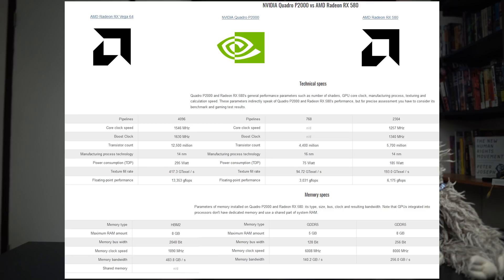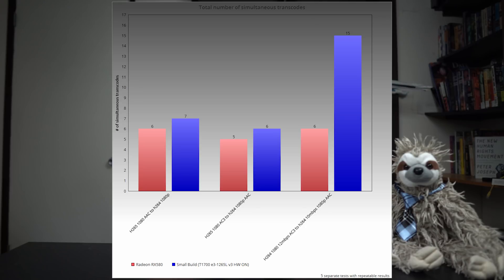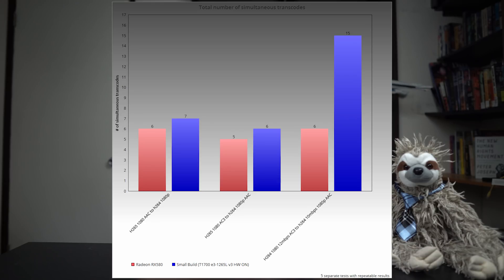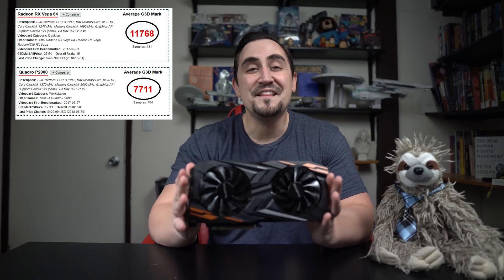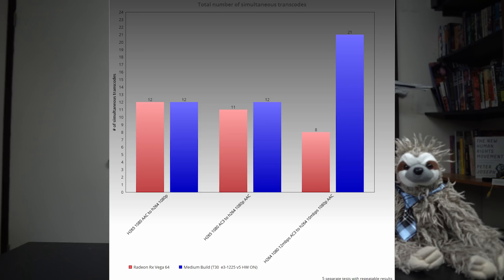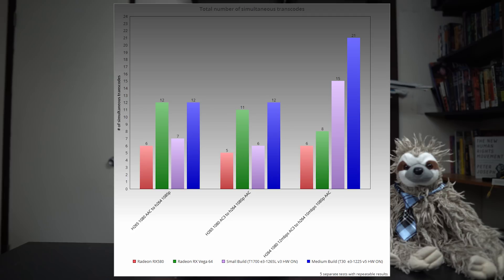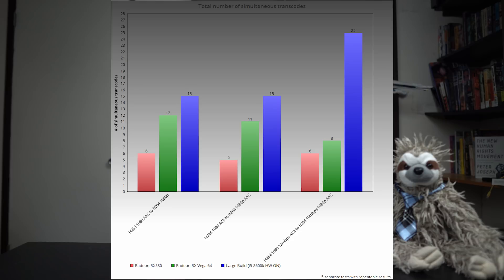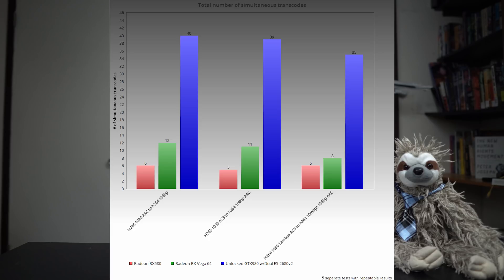Hardware Transcoding with AMD GPUs in PLEX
Hardware accelerated transcoding performance in plex with AMD Graphics cards.